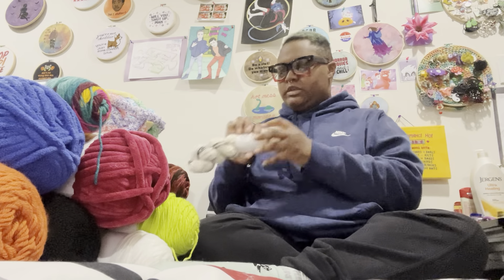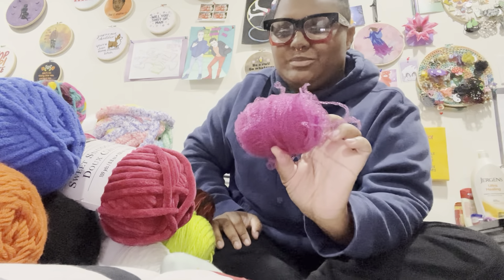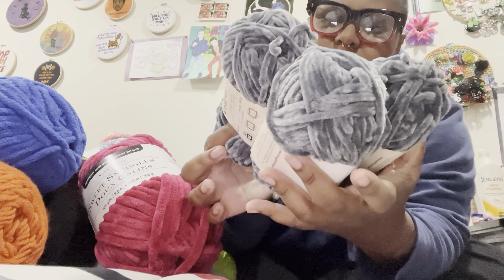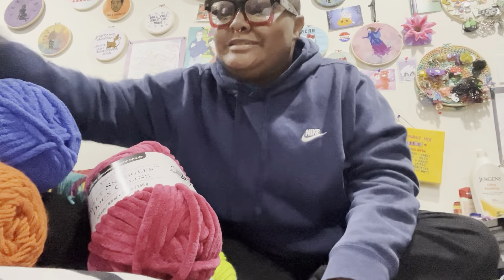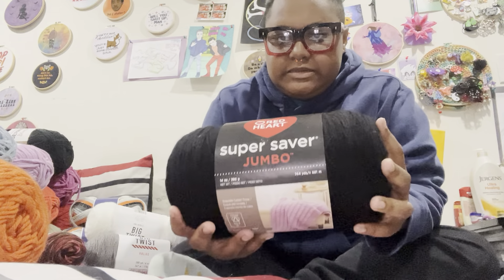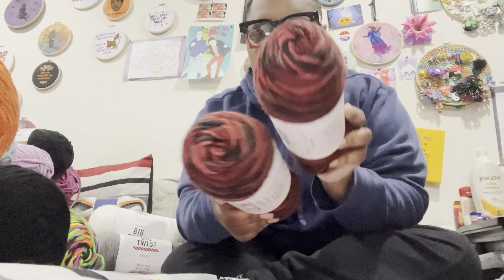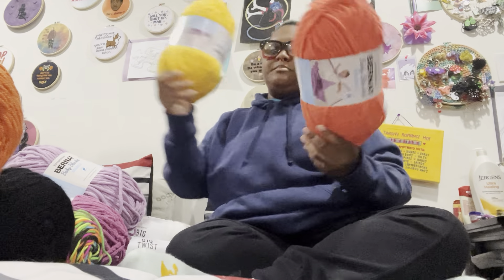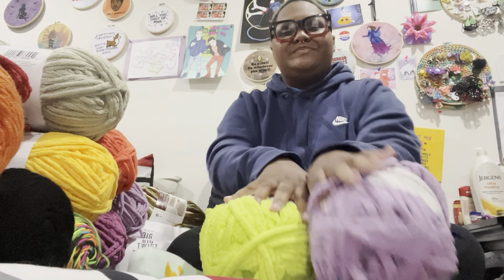Birthday Yarn Haul and Spooky Yarn Club!!!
Spooky Yarn Club is by Fangirl Fibers